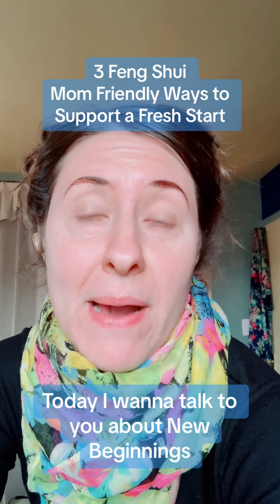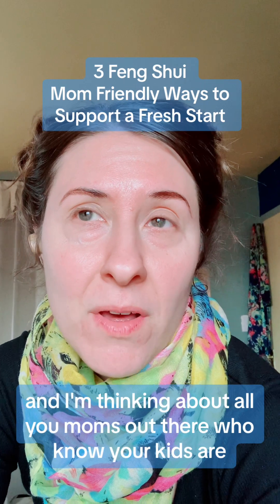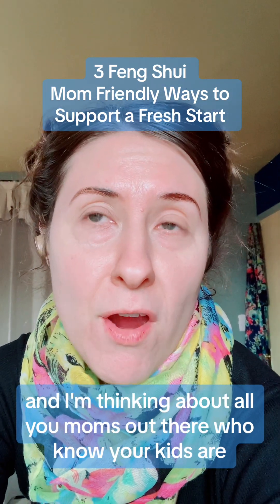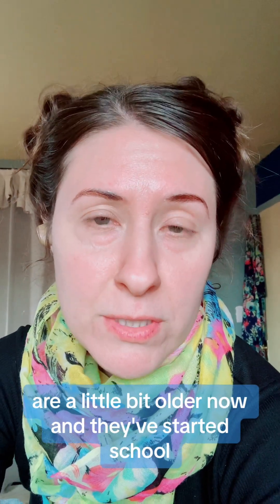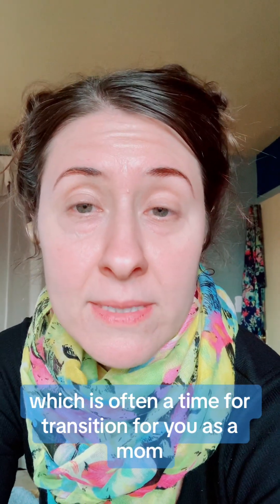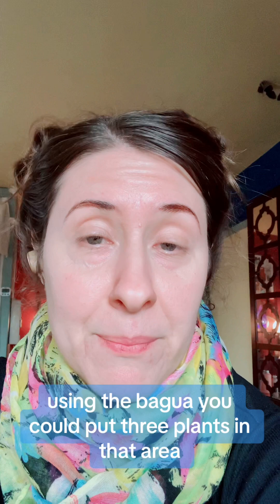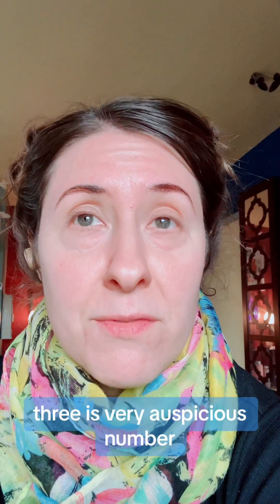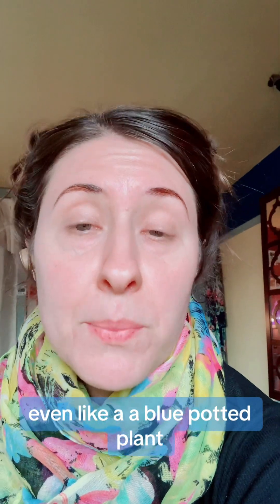3 Mom Friendly Feng Shui Ways to Support a Fresh Start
Are you a mom seeking a fresh start now that your kids are in school? Uncover 3 easy Feng Shui tips to empower and energize your journey towards new beginnings!

Like or follow for more @Higherlevelhomes